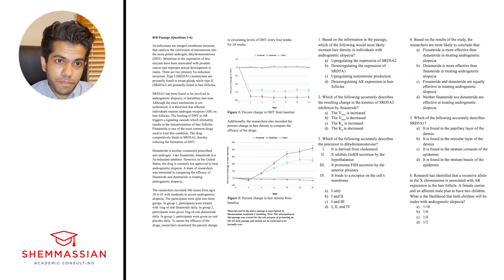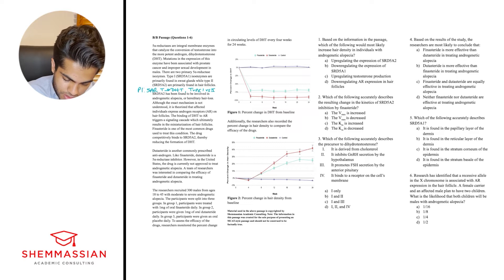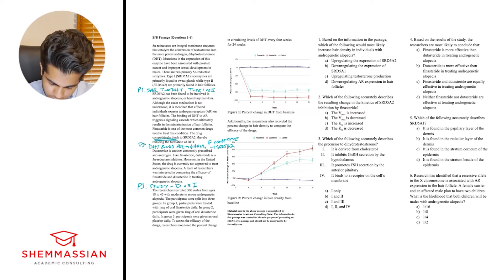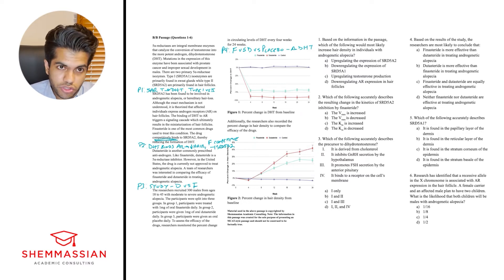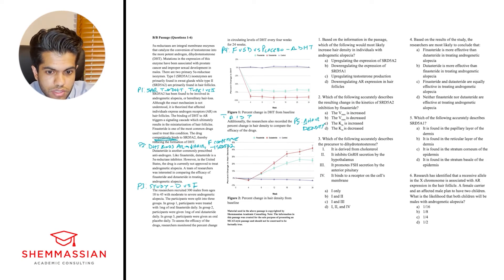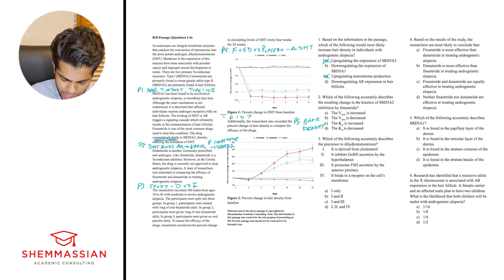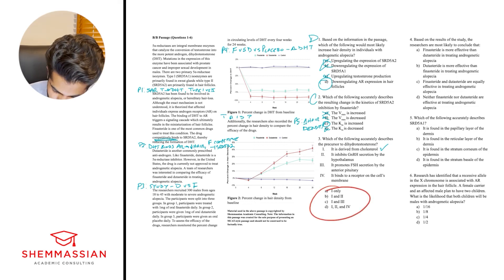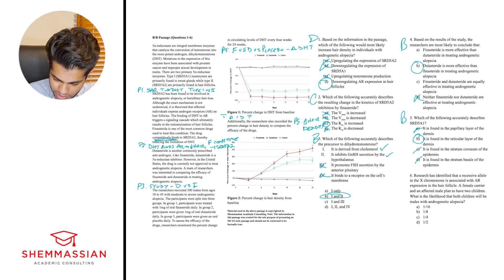MCAT Biochemistry Passage Walkthrough w/ a 520+ Scorer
Follow along as 99th-percentile scorer and experienced tutor Sahil Chawla leads an MCAT biochemistry passage walkthrough.

TIMESTAMPS
[00:00] - Introduction
[00:20] - Overview
[00:52] - Paragraph 1
[02:33] - Paragraph 2
[05:58] - Paragraph 3
[06:42] - Paragraph 4
[09:08] - Figure 1
[11:59] - Paragraph 5
[12:31] - Figure 2
[14:11] - Question 1
[19:05] - Question 2
[20:03] - Question 3
[22:16] - Question 4
[23:43] - Question 5
[25:32] - Question 6
[30:56] - Wrap Up

Note: for this video, watching without headphones will give you a better audio experience :)